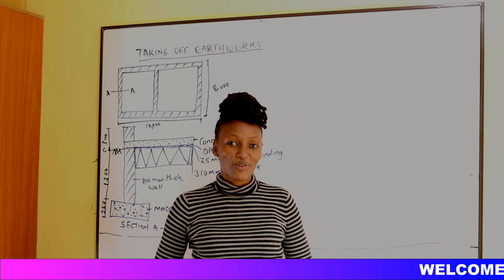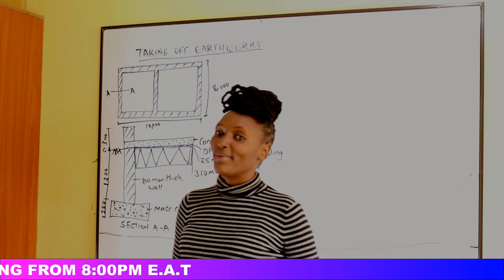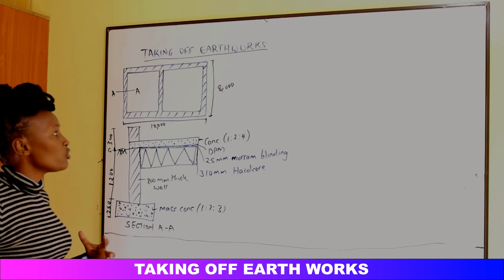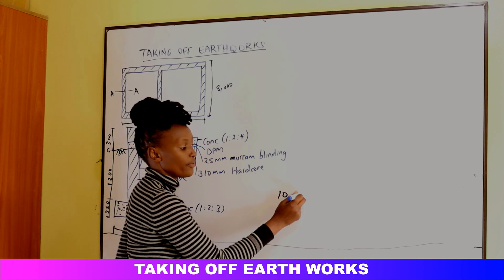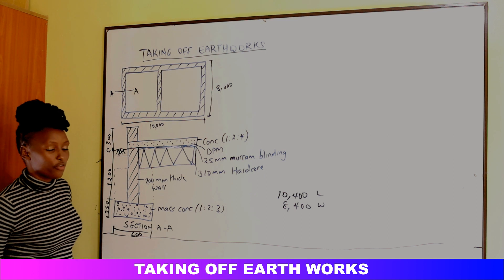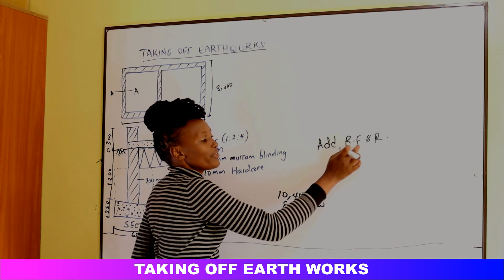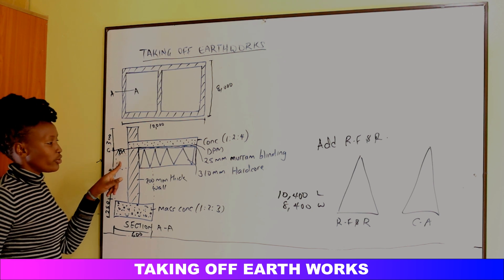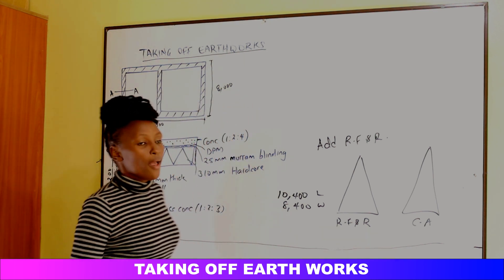HOW TO MEASURE SOIL TO BE USED TO BACK FILL AND THE VOLUME TO DISPOSE AWAY FROM SITE/TAKING OFF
Most looked out for videos on our channel include:
Items encountered in Preparation of a Bill of Quantities
Rate analysis for walling/calculate quantity of bricks and mortar/cost for constructing 1m2 wall
CENTER LINE FOR IRREGULAR FLOOR PLANS
How To Measure Centreline For Cavity Wall
Take -off sheet(Dimension Paper) How to fill in a dimension paper
Full Take Off For A Small Bungalow.(Substructure ;external cavity wall and internal block wall.)
HOW TO MEASURE EXCAVATION OF TRENCHES FOR EXTERNAL AND INTERNAL CAVITY WALLS
TAKING OFF SUBSTRUCTURE WORKS USING THE ARM4 WITH REFERENCES
HOW TO TAKE OFF FORMWORK FOR THE SOFFITS ANS SIDES OF SLAB AND TO ENTER IT IN THE BILL OF QUANTITIES

1.Tutoring services on quantity surveying
2.B.Q preparations and Material estimates for your project